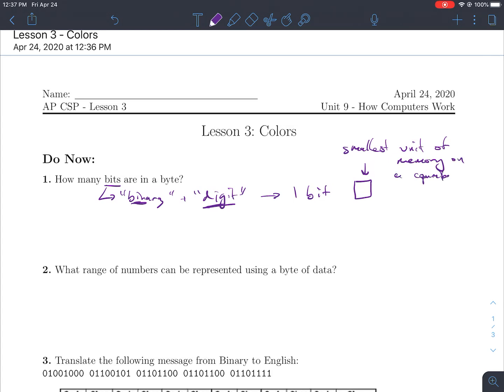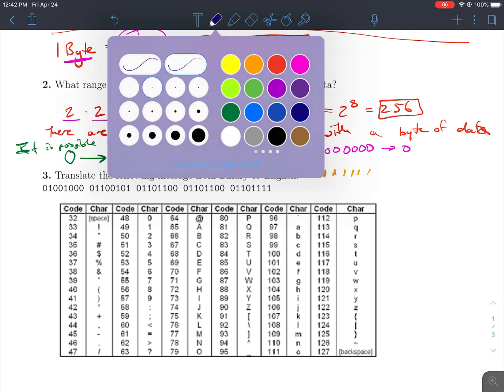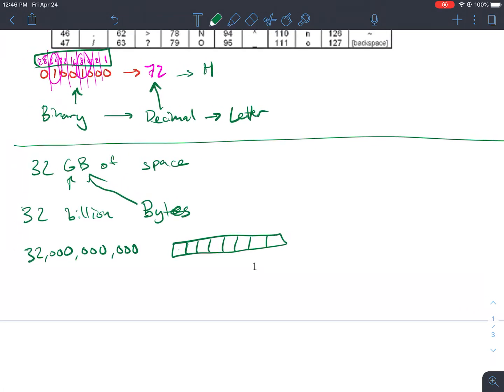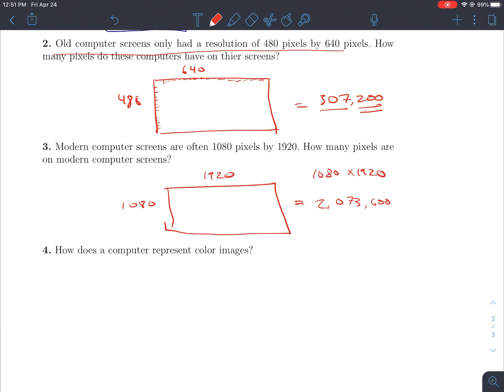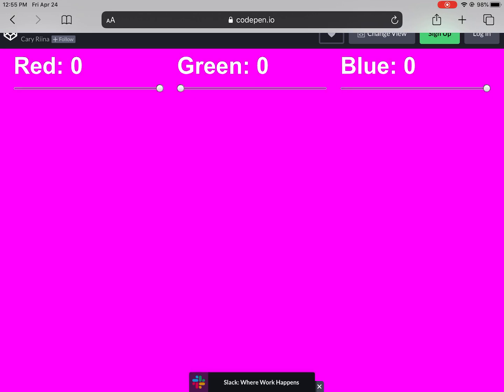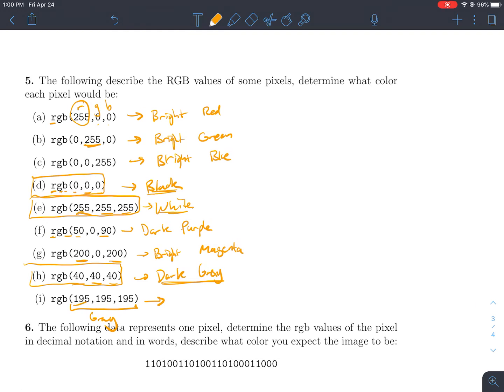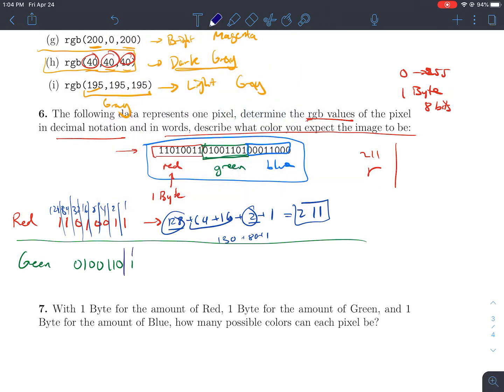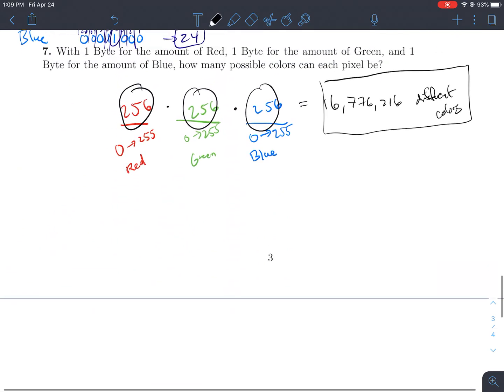APCSP - U9 - L3 - Lesson